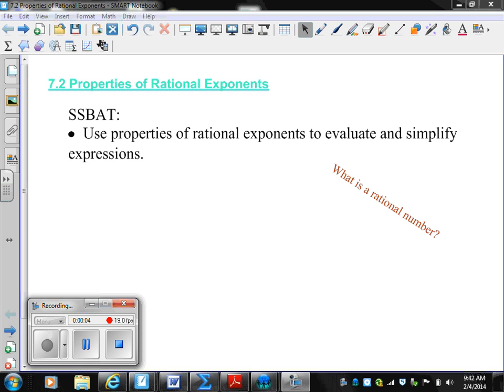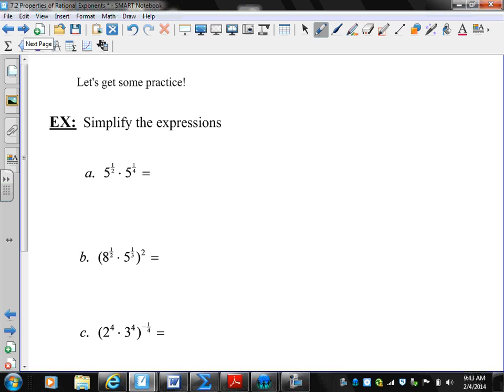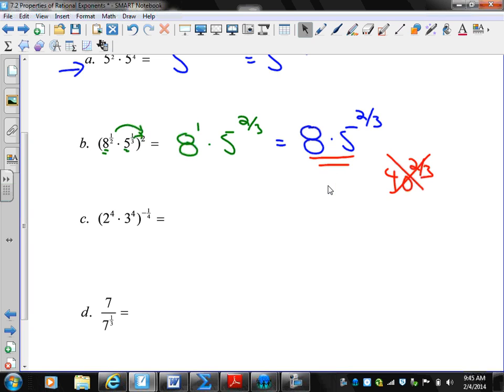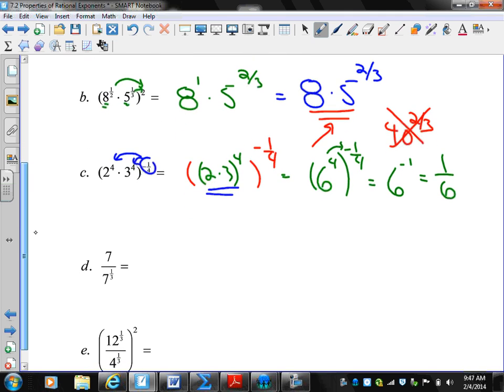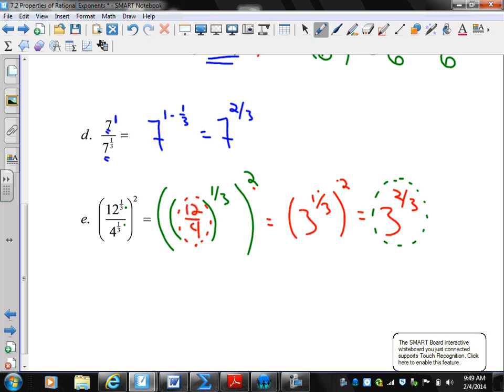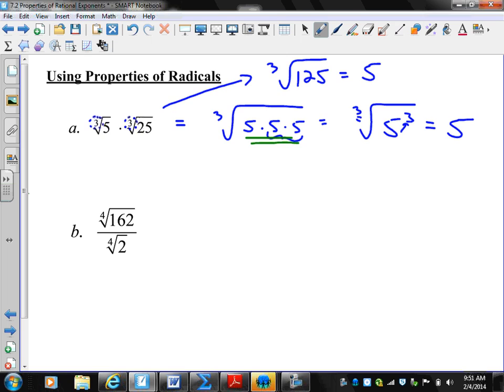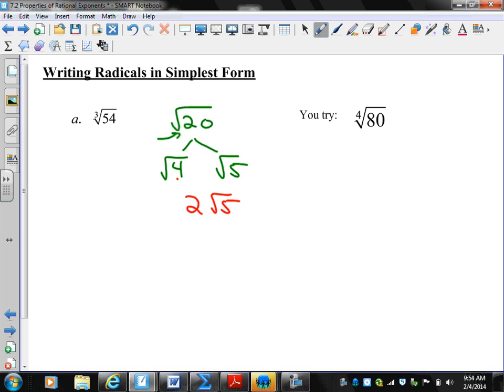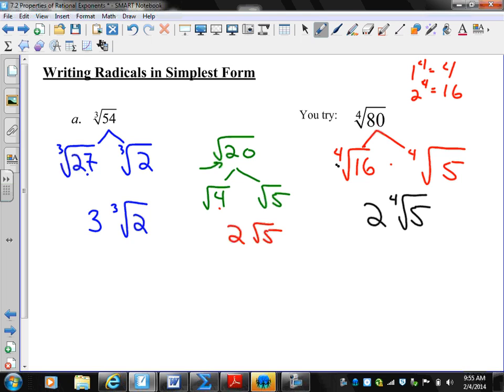7.2 - Properties of Rational Exponents - Part I